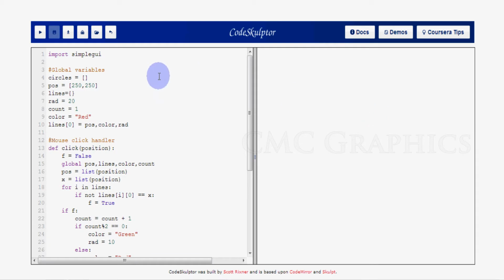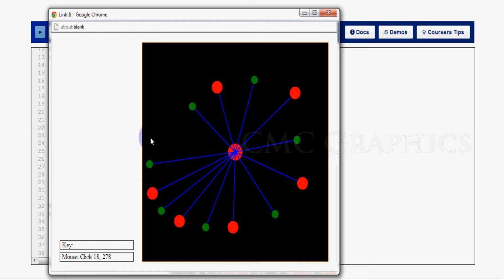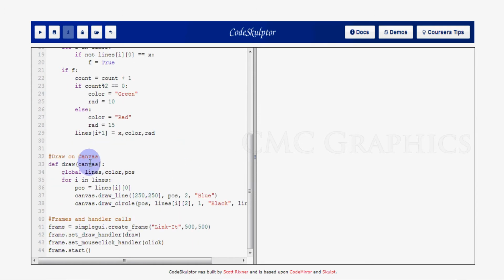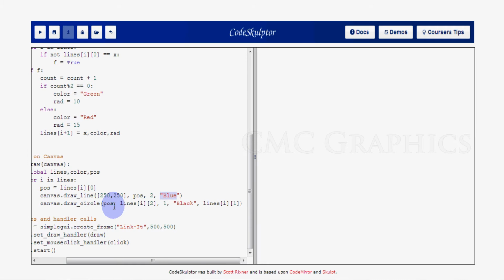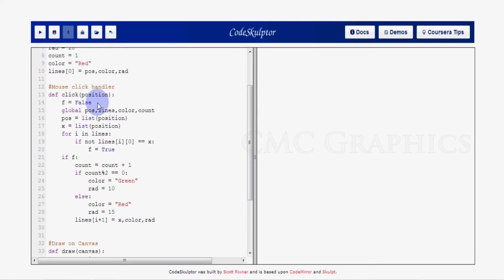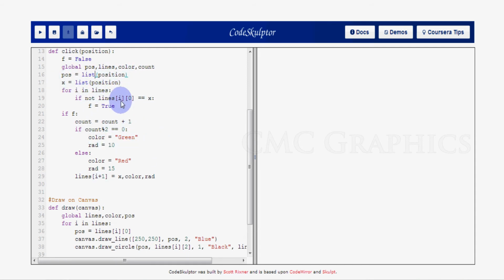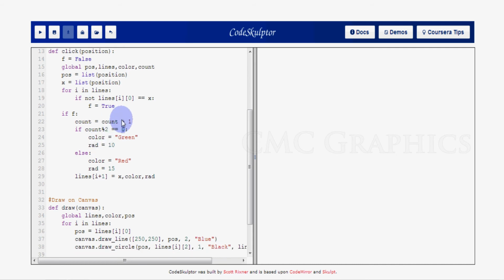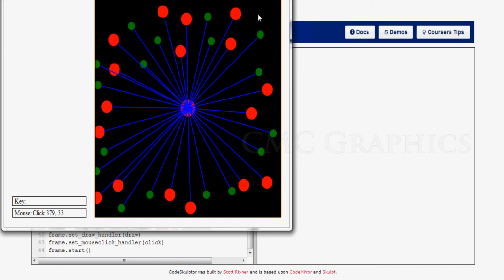Python Dictionary-Mouse {for coursera.org}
Knowledge Cloud Videos/Python/Dictionary-Mouse Input:

This video is made for presenting in coursera.org, as part of my present week's lectures, I've done a video on Dictionary and Mouse Input. This video contains an example and explanation about it.